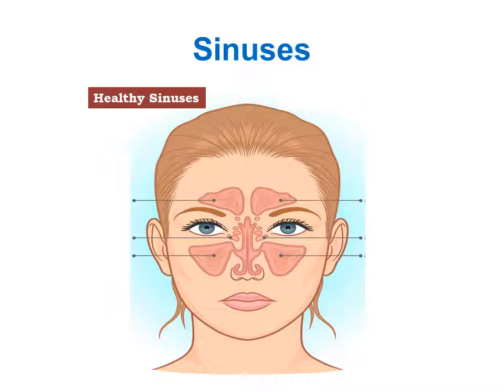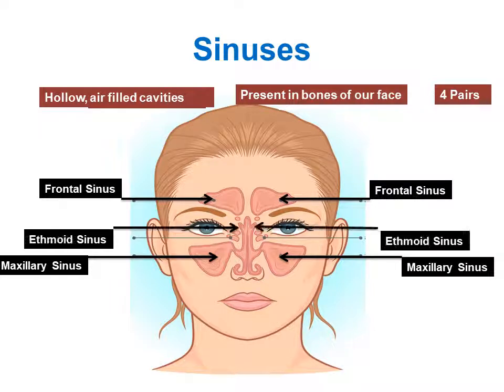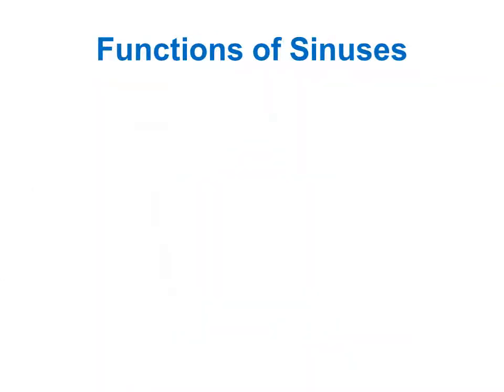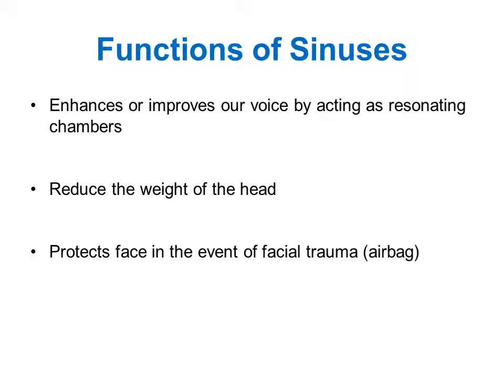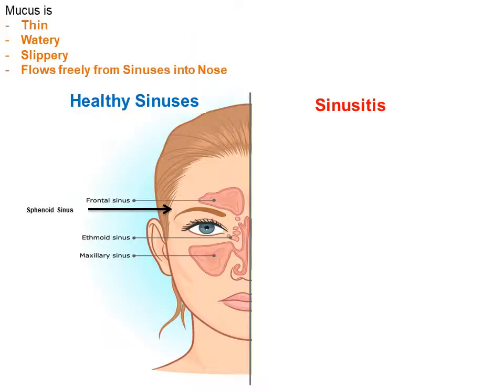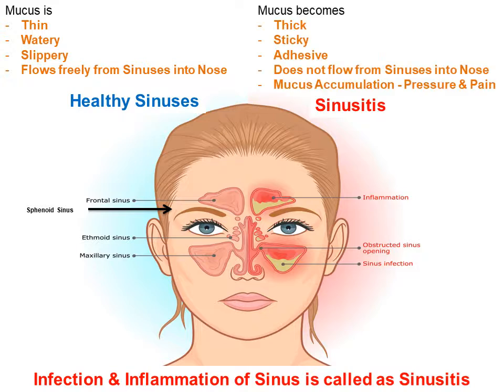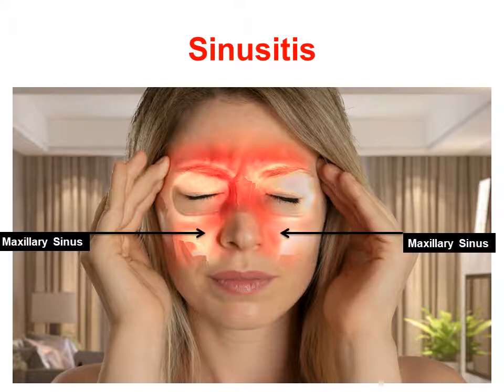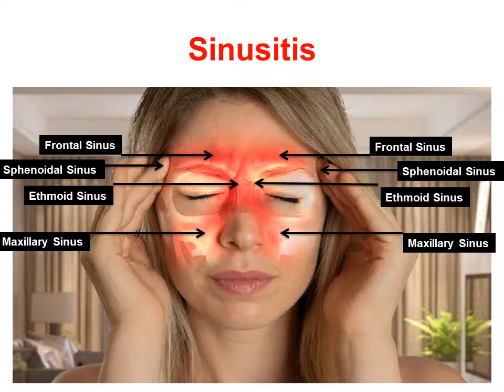Sinusitis 9thNovember2021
Sinusitis
Where are Sinuses present
Para Nasal Sinuses
Ostia
Maxillary Sinus
Frontal Sinus
Ethmoid Sinus
Sphenoid Sinus
Functions of Sinus
Definition of Sinusitis
How is mucus in healthy individuals & How does mucus become during Sinusitis